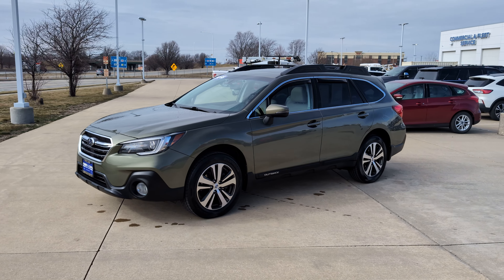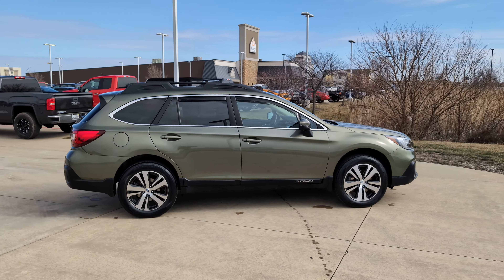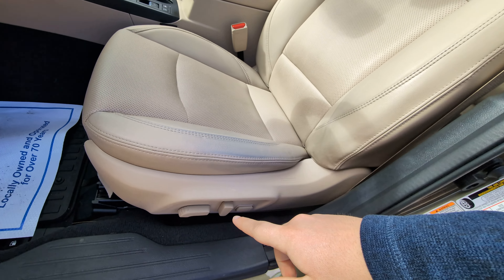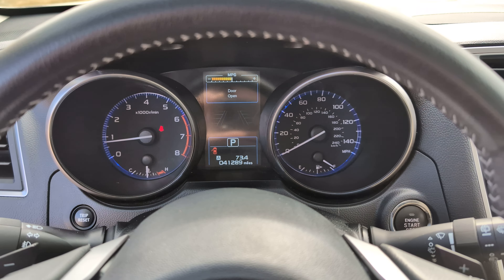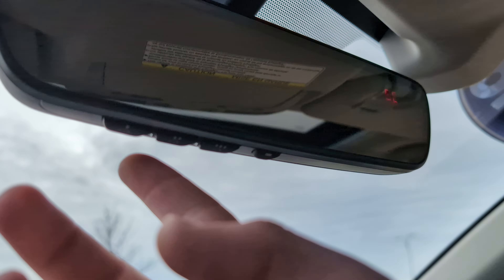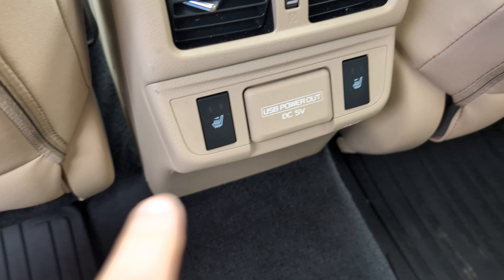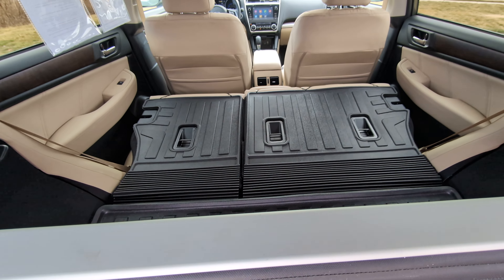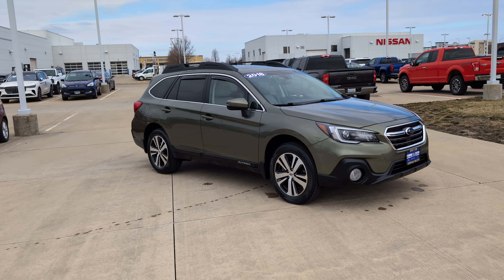2018 Subaru Outback Limited - JB217 Virtual Walkaround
-SOLD-
Check out this super clean 2018 Subaru Outback Limited AWD in Wilderness Green at Champaign Ford City! This vehicle has heated seats, built-in navigation, Android Auto, Apple CarPlay, and more great features!